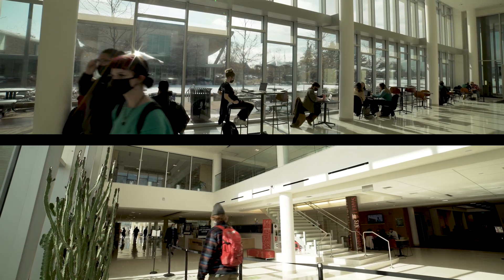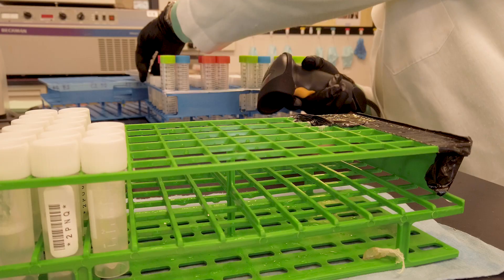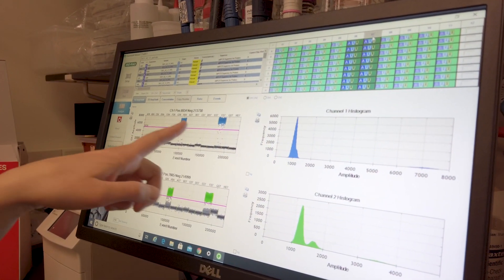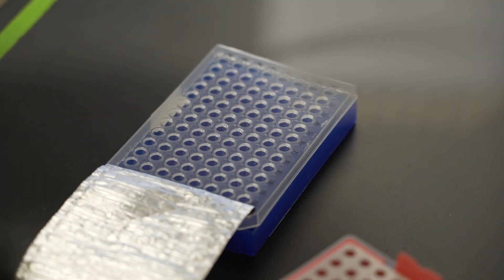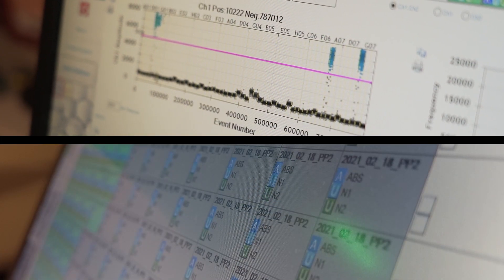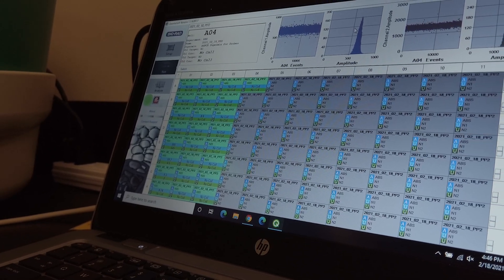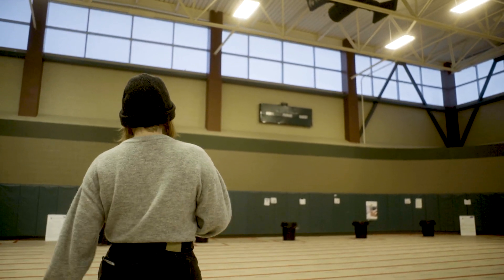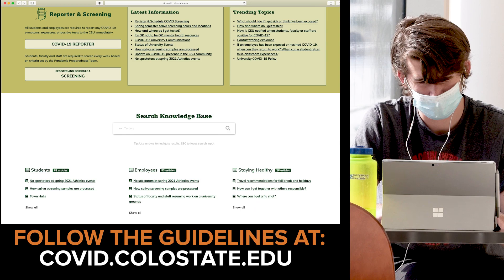How Saliva Screening Samples are Processed at Colorado State University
Not everyone who has COVID-19 shows symptoms. Saliva screening is a way to identify those without symptoms to help prevent them from spreading COVID-19 unknowingly. At Colorado State University, our saliva screening lab accomplishes this goal.